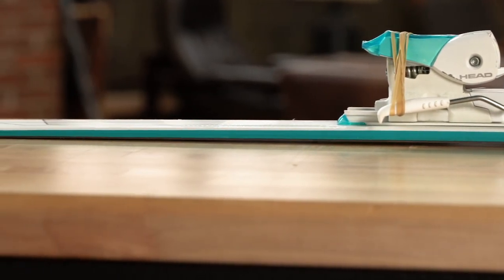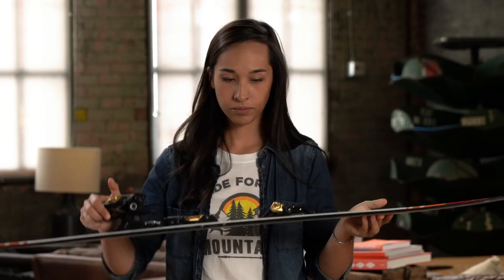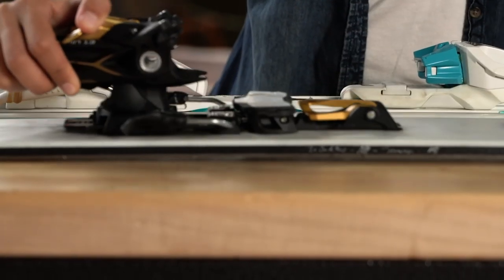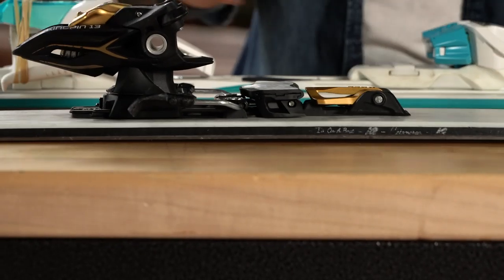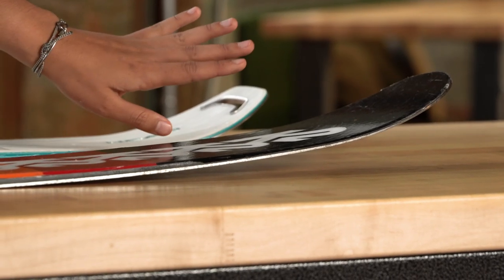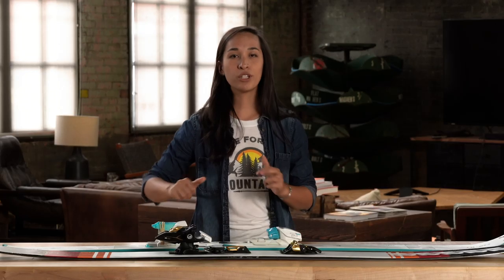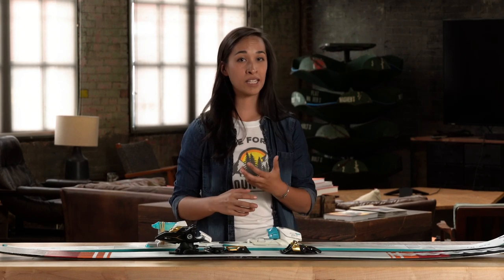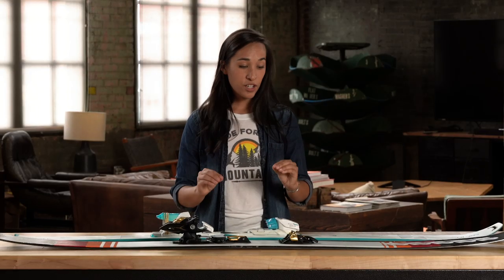What is Ski Rocker? || REI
Some skis have camber, some skis have rocker. And, others have a combination of the two. The difference between camber and rocker has to do with the arch of the skis when you put them down on a flat surface. In this video, Katie explains how rocker differs from camber and how you can figure out what will work best for you.